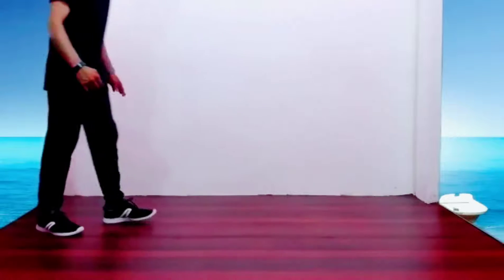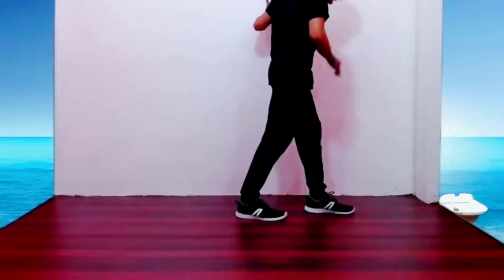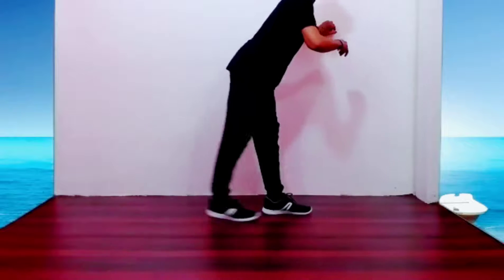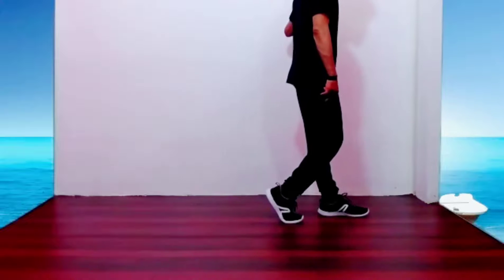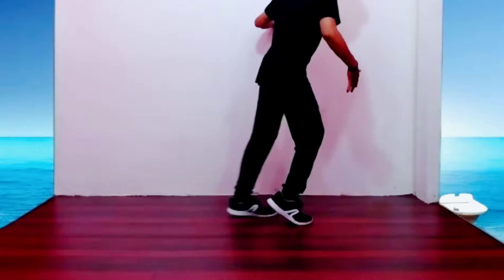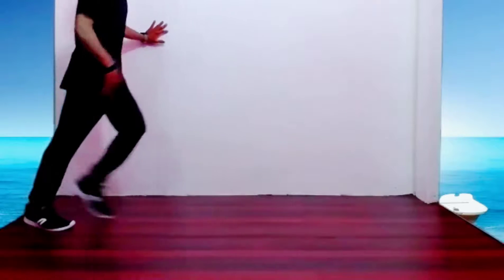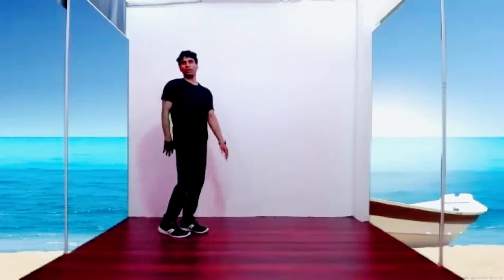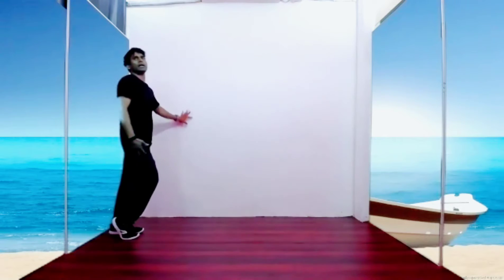MOON WALK For Dance Beginners Fast Tutorial classes in KIRIBATI SMART STEPS RD Balram 7899655110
SMART  STEPS ONLINE DANCE CLASS
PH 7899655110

ONLINE DANCE CLASSES For Learning Dance Live

DANCE VIDEO TUTORIALS For Learning Dance Through Videos At Your Time

Plz  Click On The Website Link To Know  Details  About  Online Dance  Classes  &  Easy Learning  Dance  Video Tutorials  On Basics & Choreographies

Every  Month  SMART  STEPS  ONLINE  DANCE  Plans Dance Courses  For Junior Kids (3y To 8y), Senior Kids (9y To 13y), Teens, Ladies  And  Adults  Which Involves

1. DANCE STYLING ELEMENTS THROUGH WARMUP

2. DANCE  CHOREOGRAPHY  ON  WESTERN, HIPHOP, BBOYING, BOLLYWOOD & FOLK DANCE

3. DANCE WOW MOVES - ACROBATICS & BBOYING

4. FUN  DANCE , FUN FIGHT & DANCE STATUES

5. WEEKLY WORKOUTS PLANS

6. PART BY PART VIDEO TUTORIALS

7. RHYTHMIC STRETCHINGS

8. EVERY MONTH END TALENTS &  PERFORMANCE  DAY  AT  ONLINE  STAGE

9. SELF VIDEO SHOOTS

ITS A MONTHLY  COURSE OF 8 SESSIONS